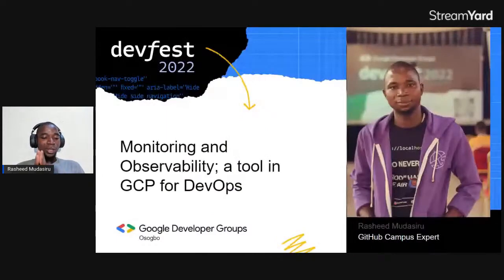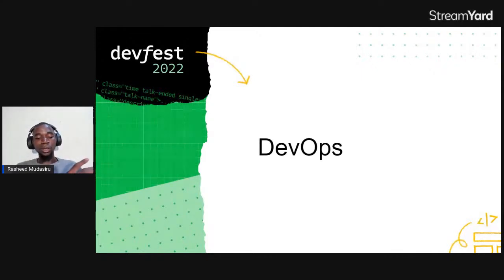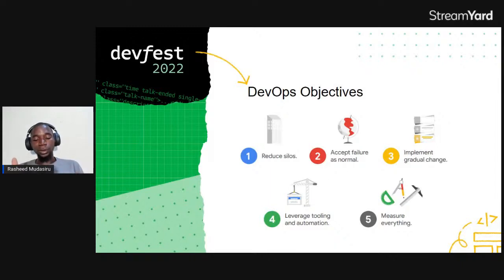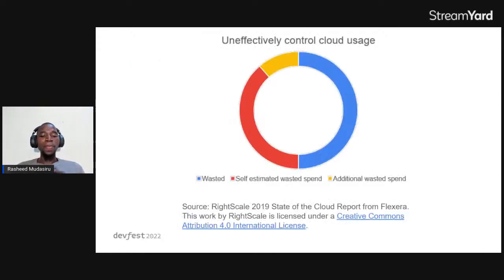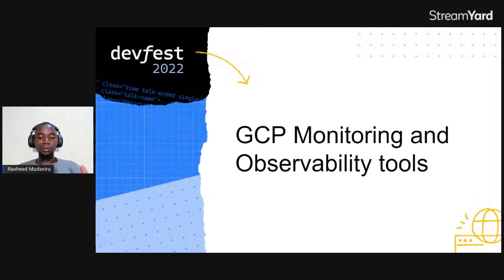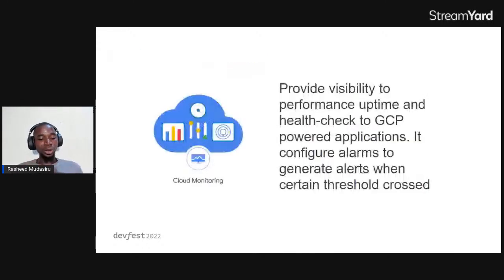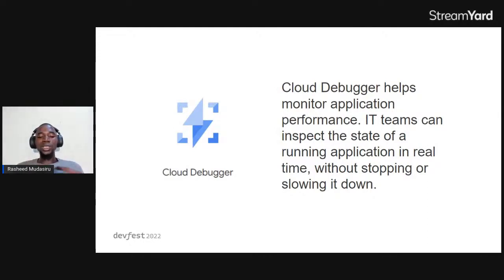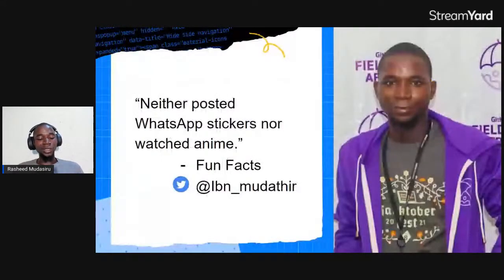Monitoring and Observability; a tool in GCP for DevOps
Devfest Osogbo 2022